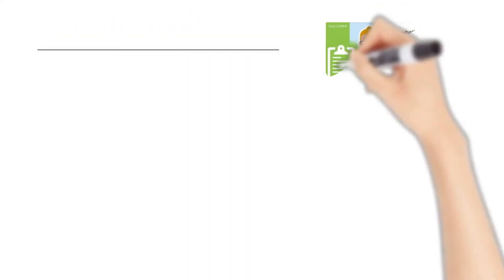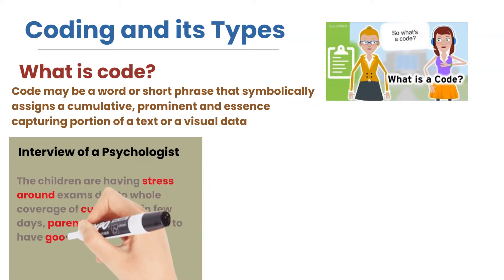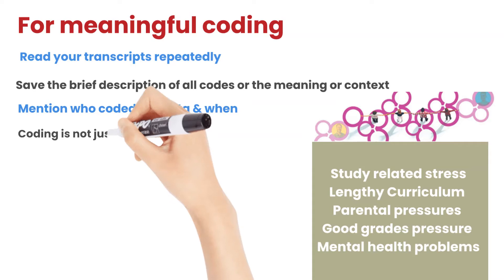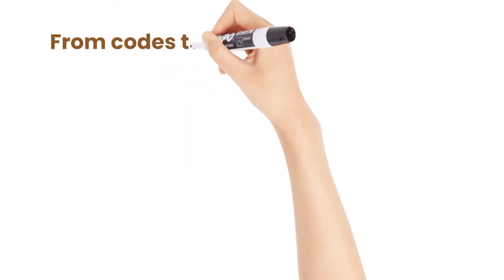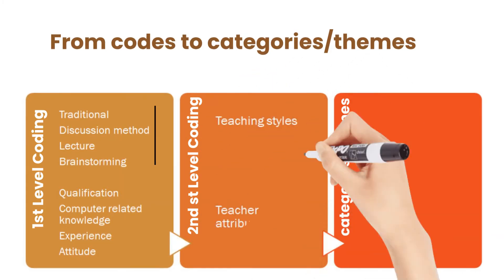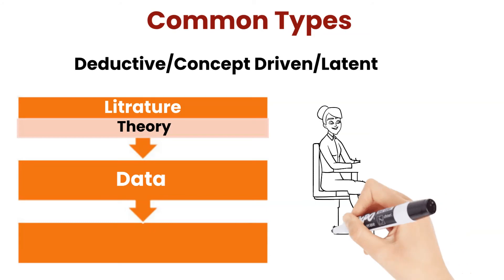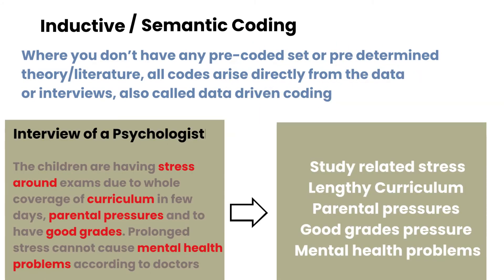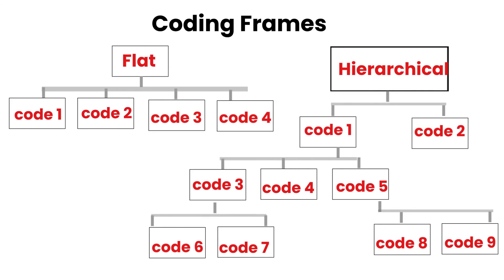Code, Coding and its Types [Frames with Examples]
This video explains how we can make code from an interview transcript. What id inductive (semantic/data driven) and deductive (latent/concept driven)coding types. how we can use flat and hierarchical coding frames in coding process depending upon the nature of study. It will also explains how we move from code to themes.

00:00 - What is code
01:25 - Meaningful coding
02:18 - From codes to themes
03:31 - Deductive coding
04:16 - Inductive coding
04:46 - Coding Frames
05:52 - Ending